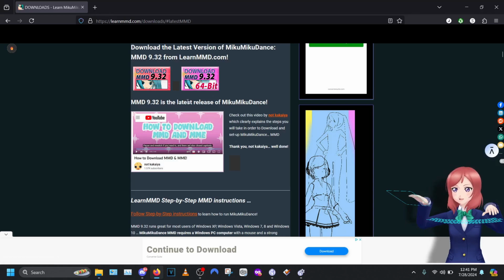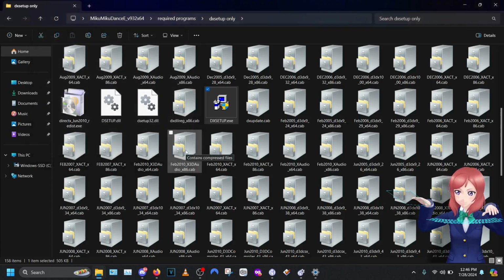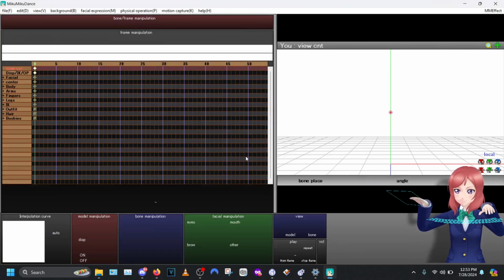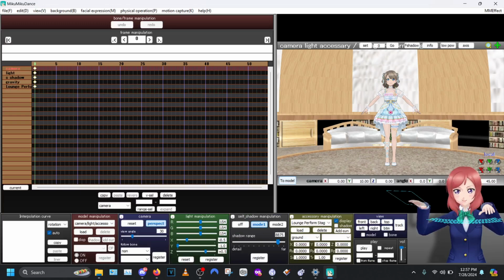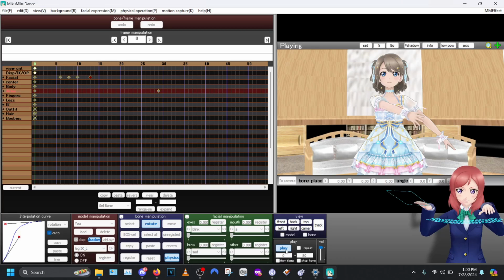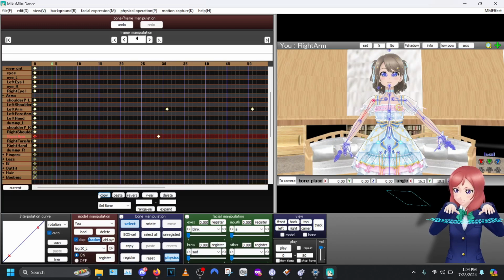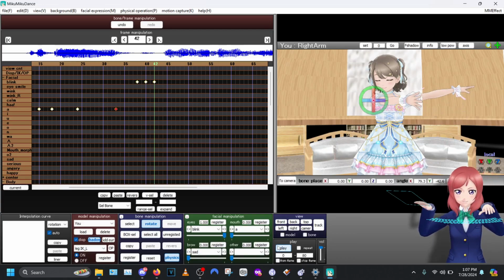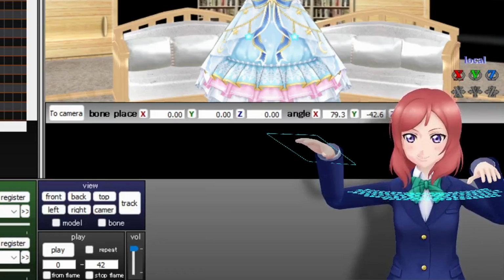MikuMikuDance Tutorial Part 1: Installation & Basic Animating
How to install the program and basic use of the program!